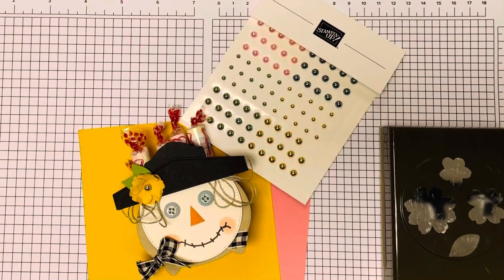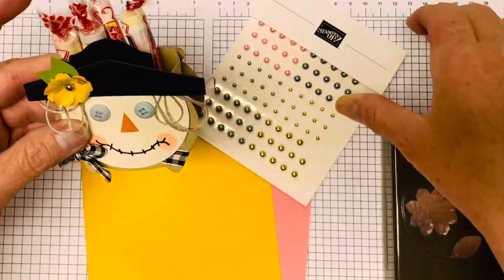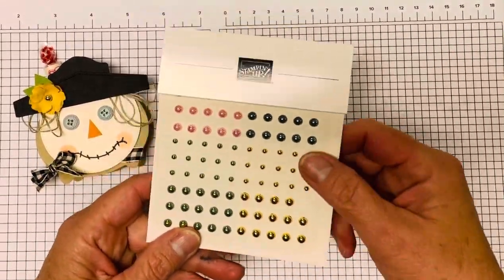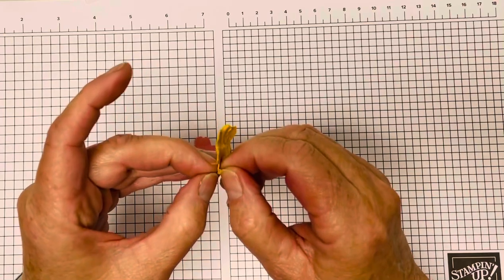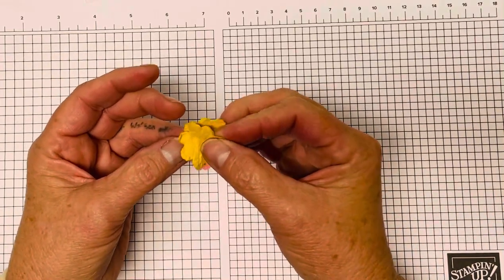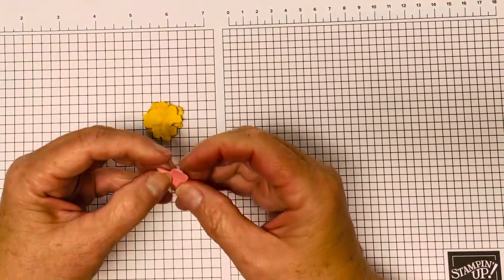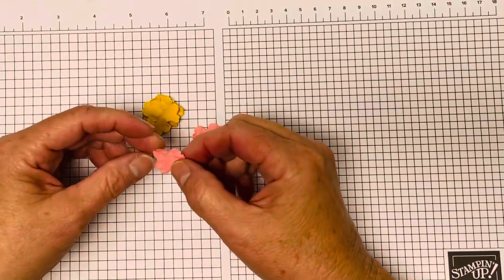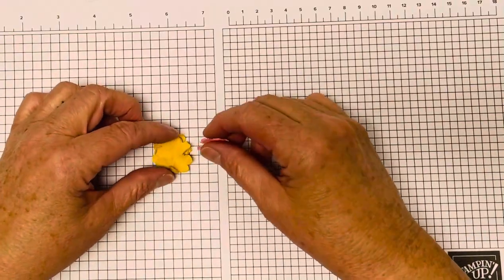Tuesday’s Tip - Layered Flowers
Stampin' Up@ has FABULOUS cardstock.  Use it to create lovely layered flowers by crumpling it, rolling it...breaking the fibers so you can separate it into two pieces!  This is fun to do!  I hope you'll give it a try!